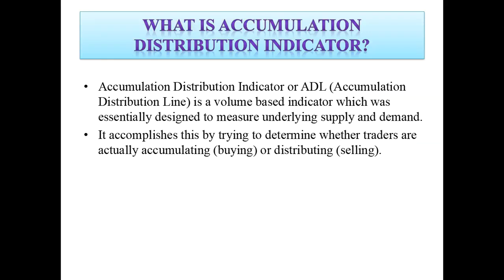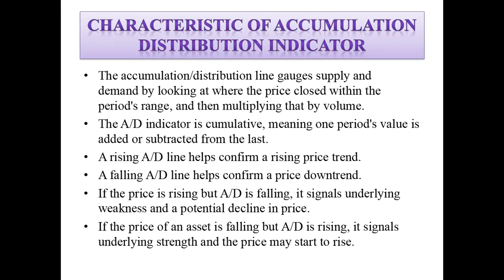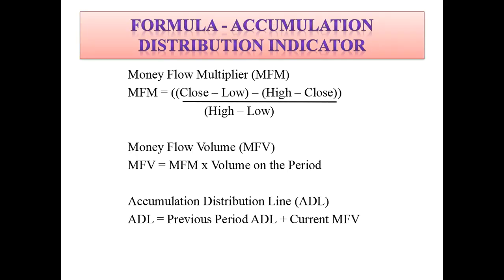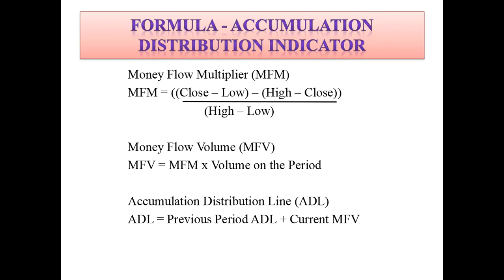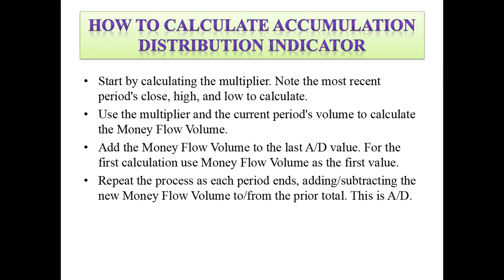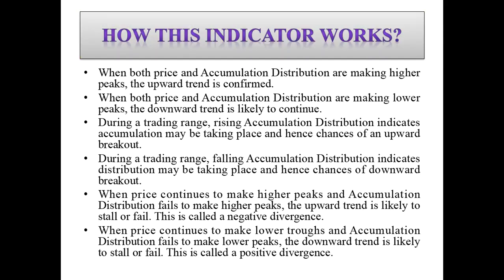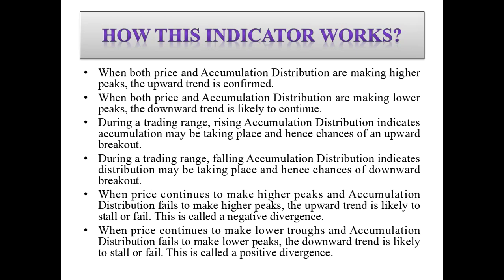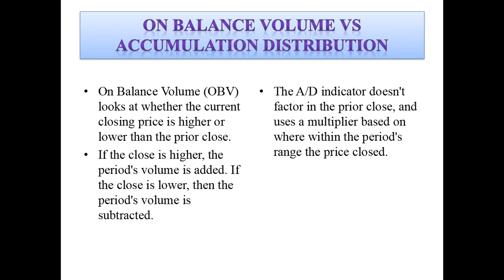Accumulation Distribution Indicator ADL | Technical Analysis Basics | NSE | Nifty | BSE | Intraday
Want to understand how smart money flows in the stock market? In this video, we explain the Accumulation Distribution Indicator (ADL) in a simple and beginner-friendly way.

The Accumulation Distribution Line helps traders identify whether a stock is being accumulated (bought) or distributed (sold), giving insights into hidden market trends. This is a powerful tool in Technical Analysis used by professional traders.

If you trade in markets like the National Stock Exchange of India (NSE) or Bombay Stock Exchange (BSE), this indicator can help you improve your intraday and swing trading strategies.